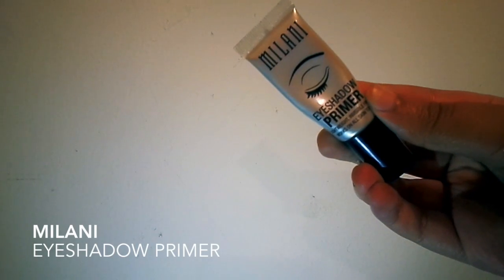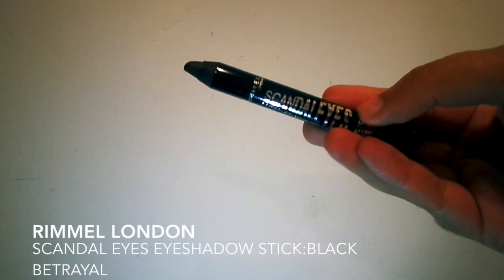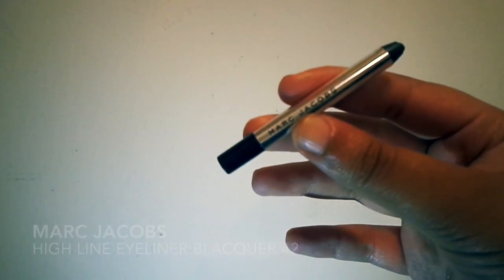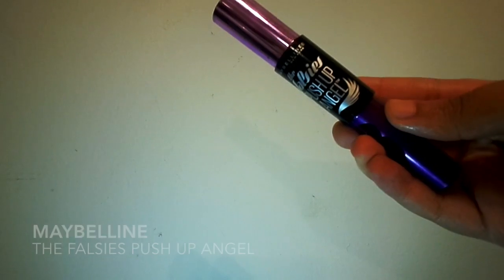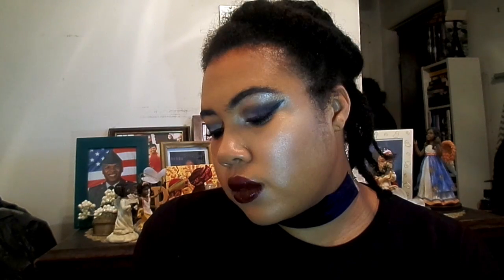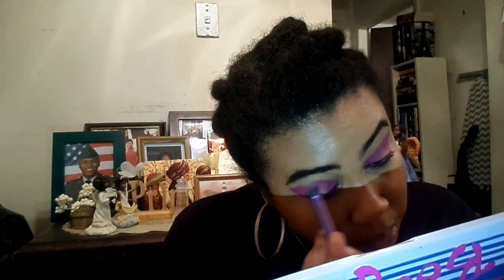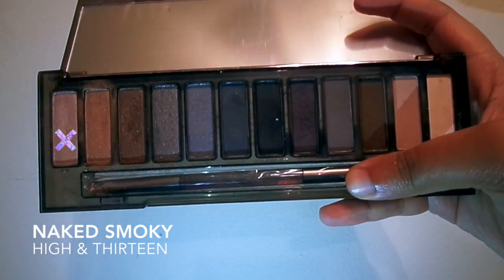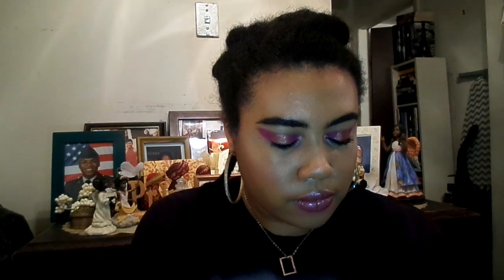The 1975//I Like It When You Sleep Tutorial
xX Open For All The Things Xx
A year ago today The 1975 released their second album I Like It When You Sleep... So in honor of that Becca and I decided to do two looks, one inspired by each album/era. Enjoy!!

Let's be buds:

xoxo